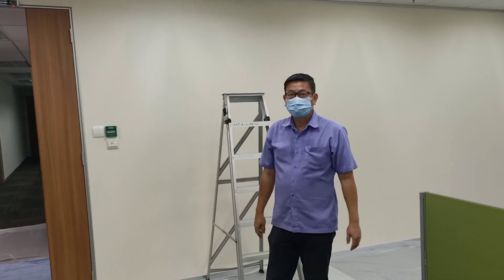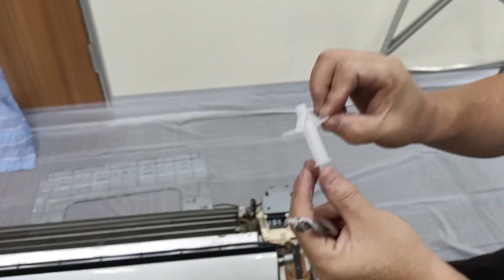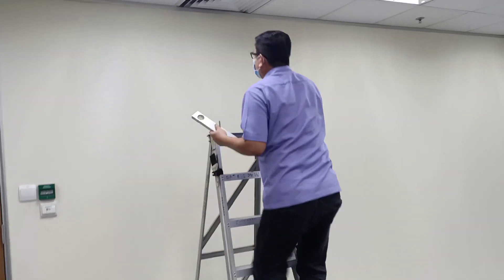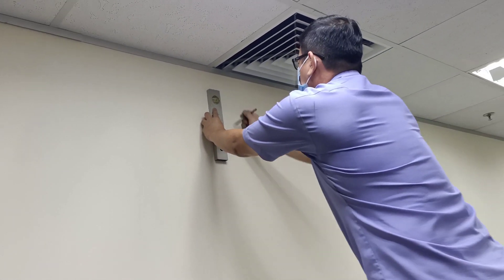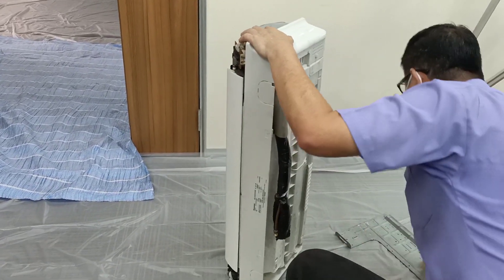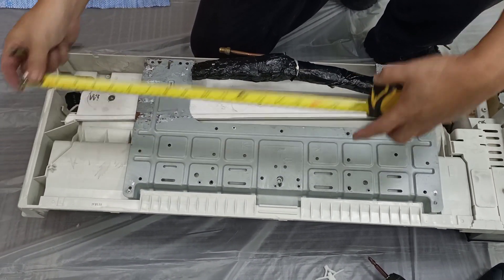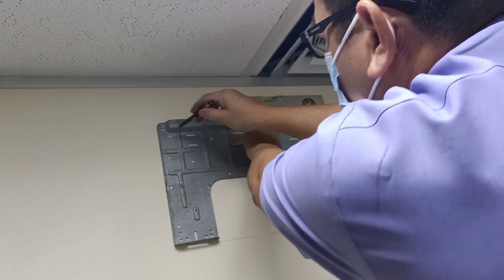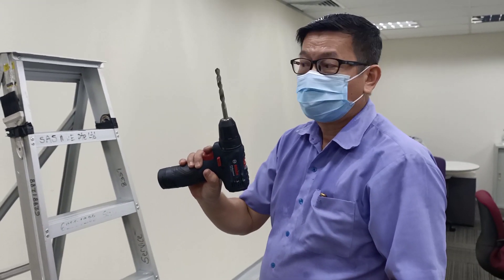How to Install air conditioner on partition wall.(wall-mounted)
Brand : Panasonic Inverter
multi split type.
install two FCU on partition Wall and one condensate pump.